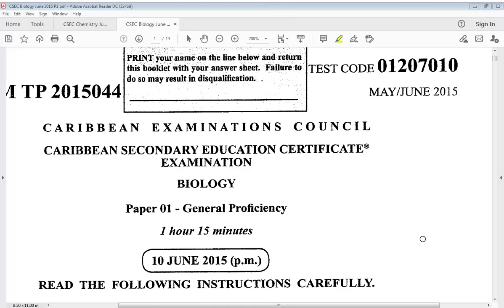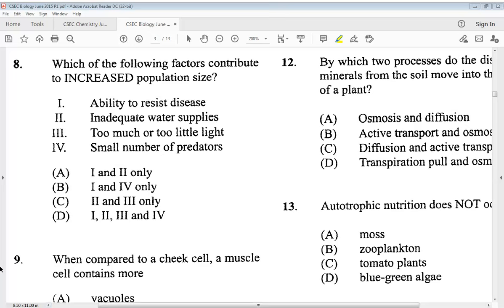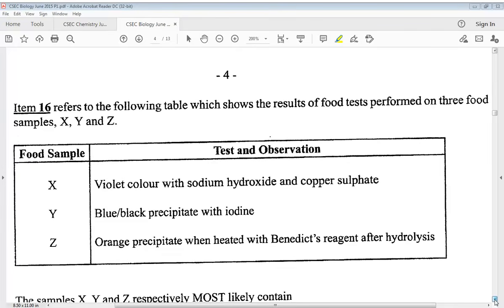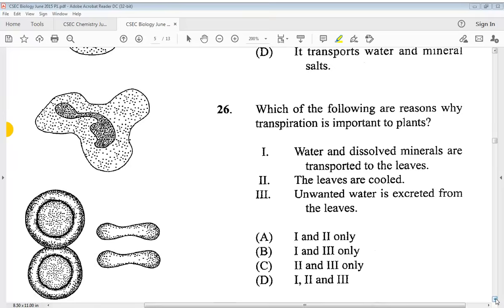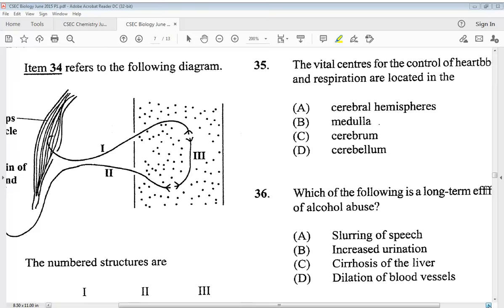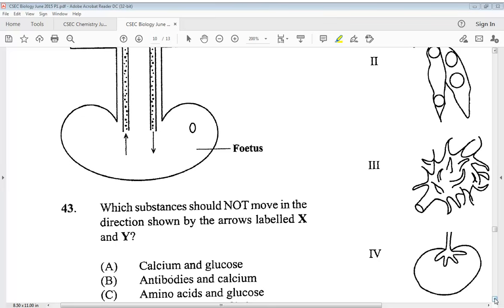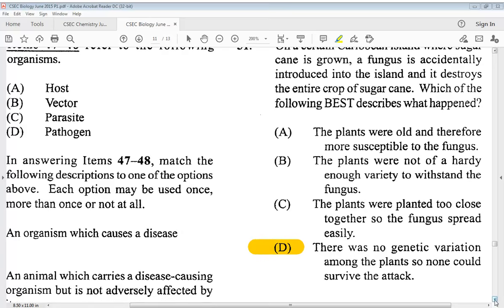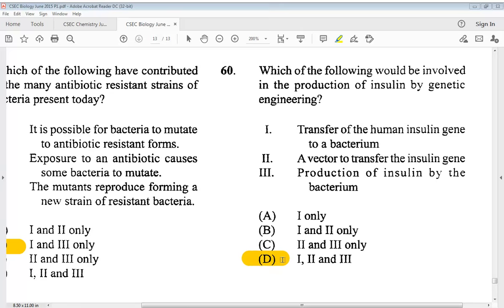CSEC Biology May/June 2015 Past Paper 1/Multiple Choice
This past paper has only  the answers.